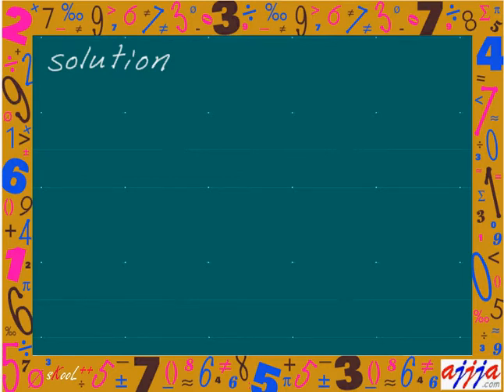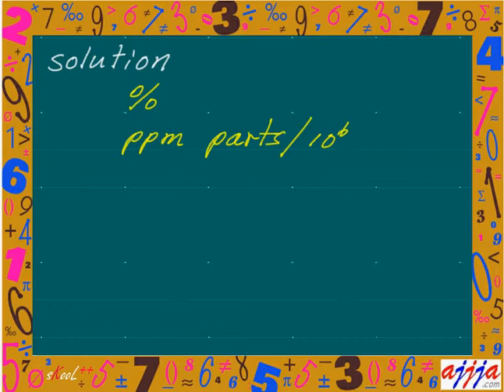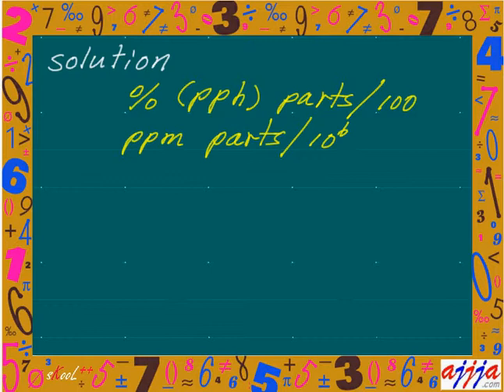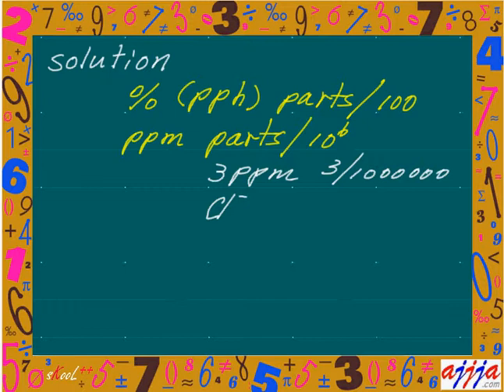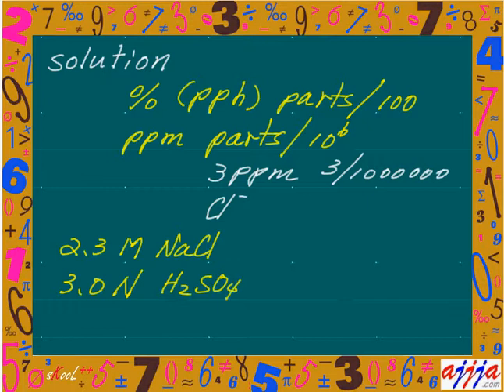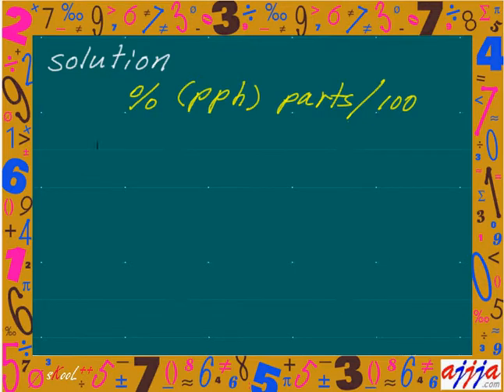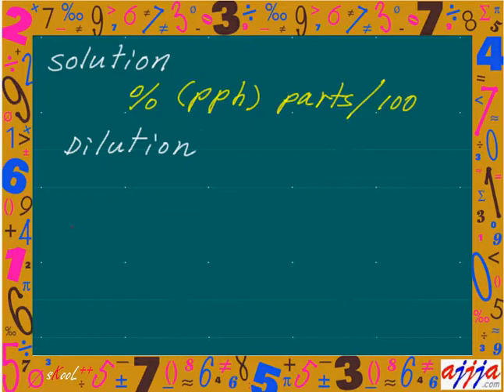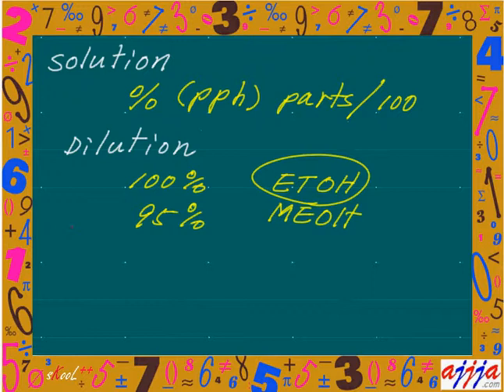Common Sense Math - Solution Dilution Molar Solution etc Pat1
Solution Dilution Molar Solution etc